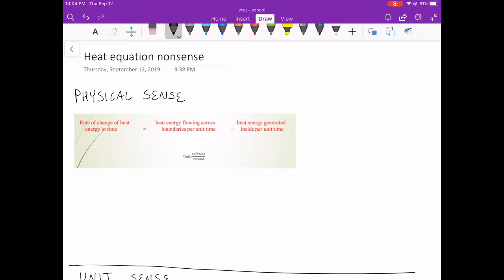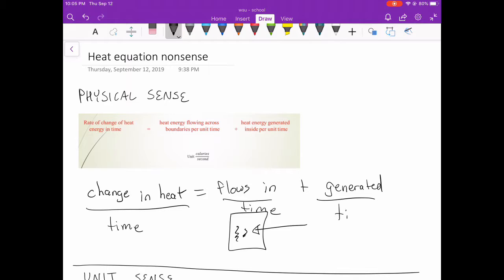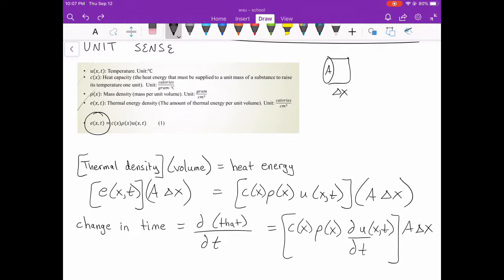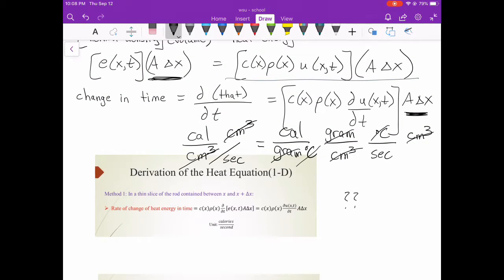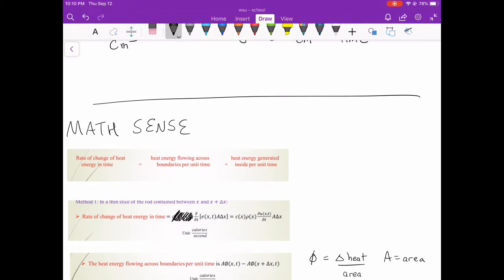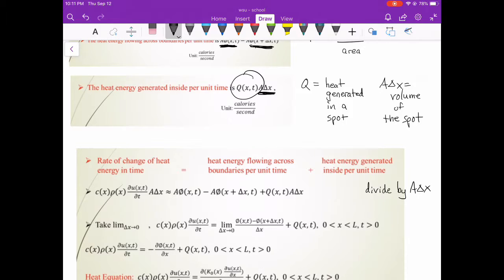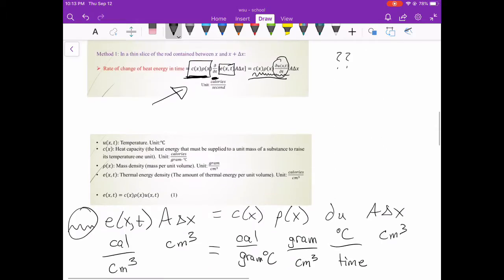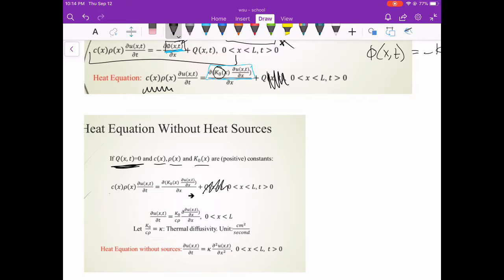heat equation stuff